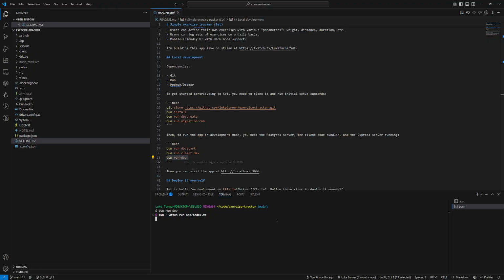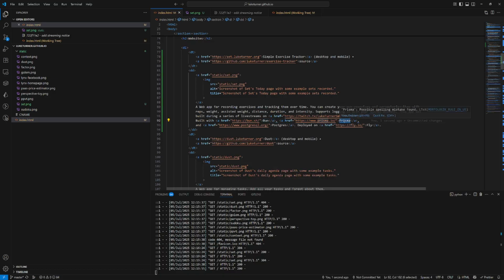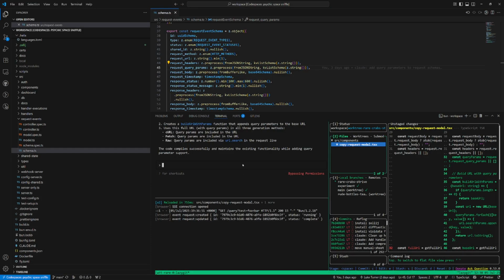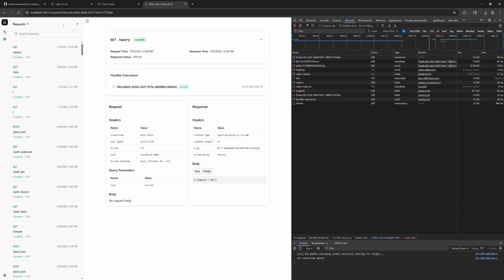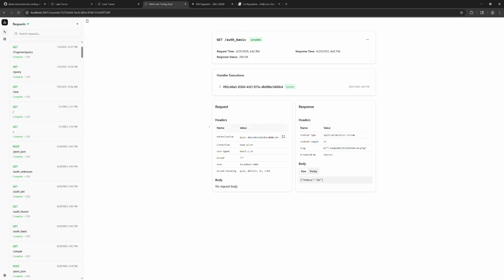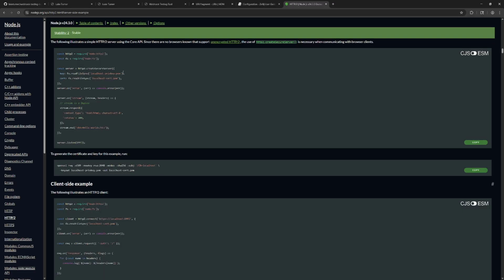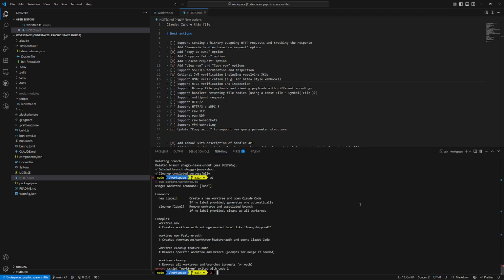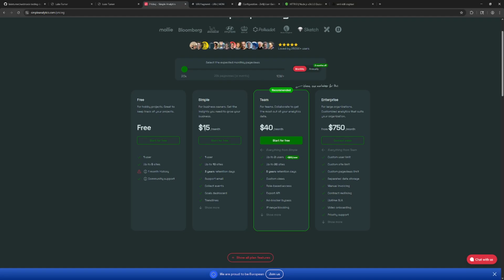Wrapping up our exercise tracking webapp, some other random stuff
In this episode, I wrap up the final bits of Simple Exercise Tracker, the app I&#39;ve been working on for the past 28 episodes, which is published

I also update my homepage, to list the new website, and spend some time working on another project of mine, Webhook Testing Tool, using Claude Code.

Finally, I introduce the next project that I&#39;ll be starting on stream. (Note that I may be busy next weekend, in which case the next project will be started two weeks from now.)